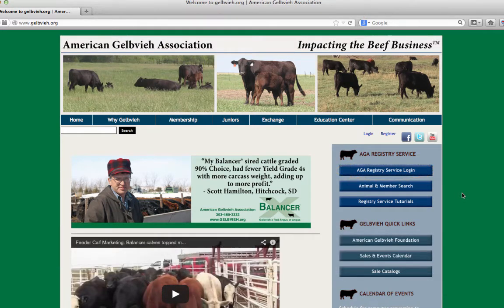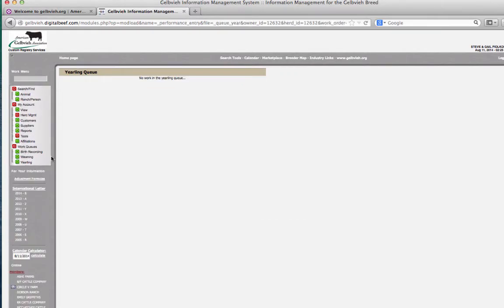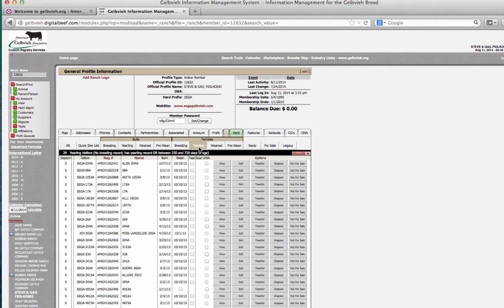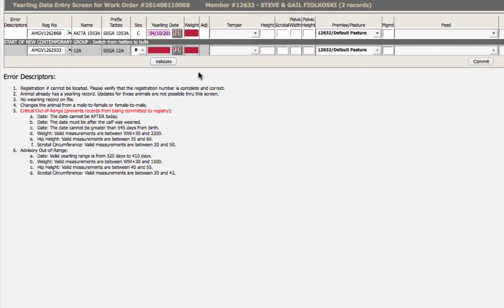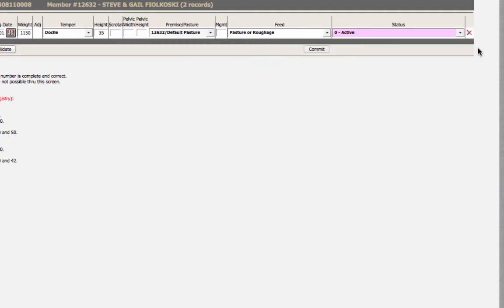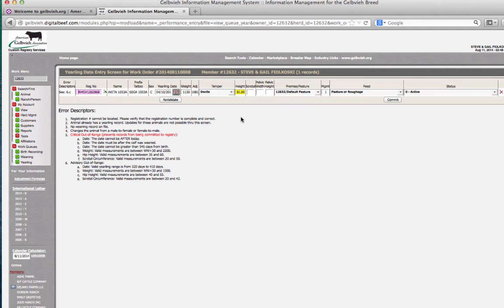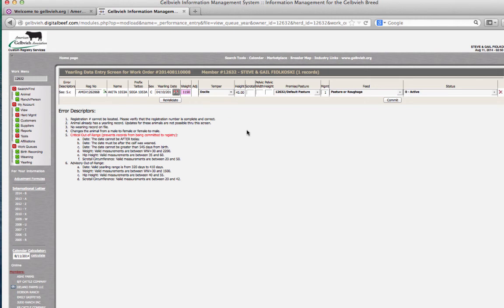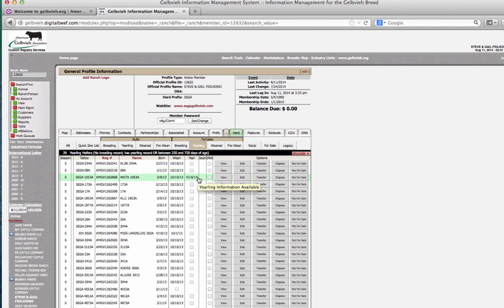How To: Enter Yearling Data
Entering yearling data for your herd on the American Gelbvieh Association Registry Service is easy to use by following a few simple steps, and is a process similar to entering weaning data.